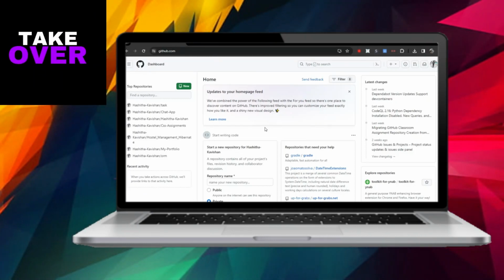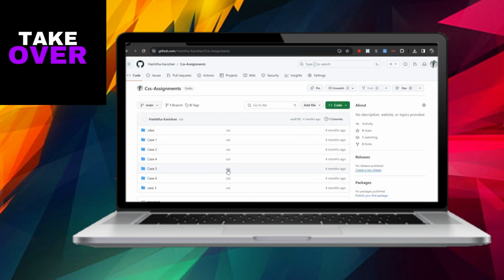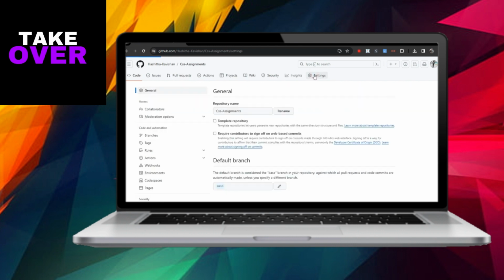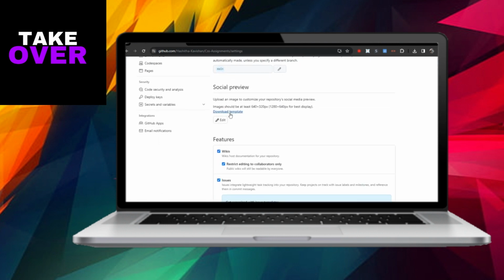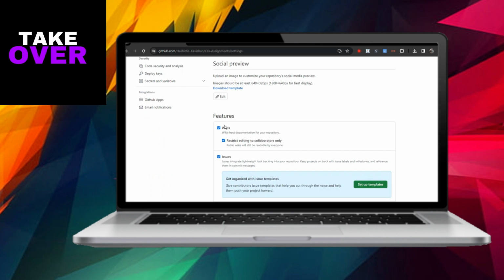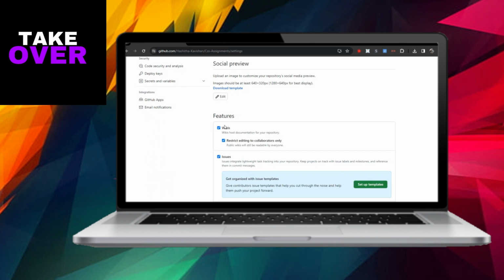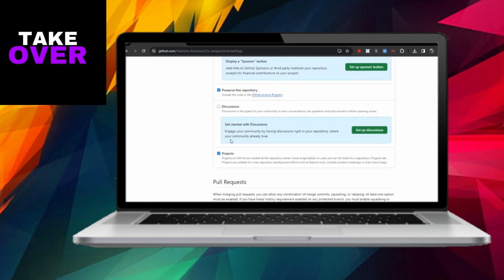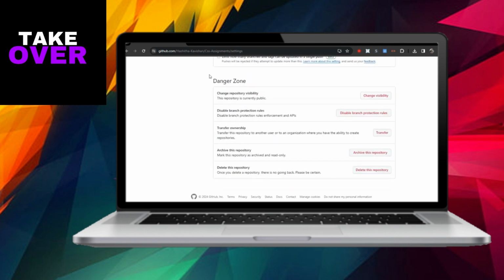HOW TO MAKE CHANGESON GIT HUB REPOSITORY 2024! (FULL GUIDE)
Effectively update and modify your GitHub repository in 2024 with this step-by-step guide.